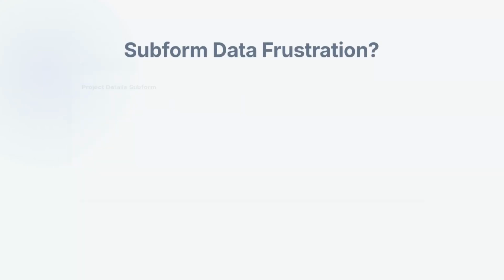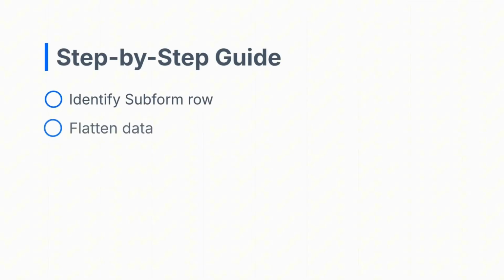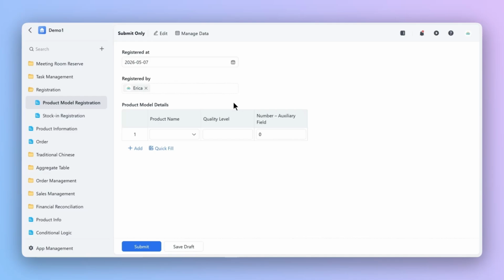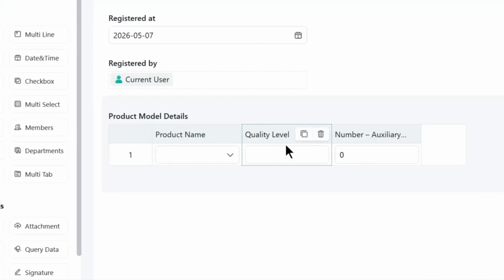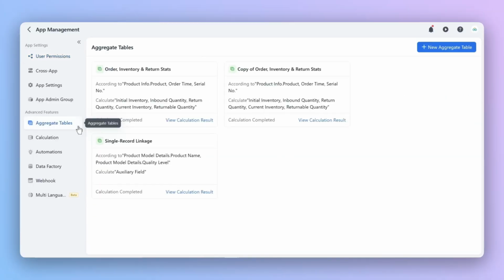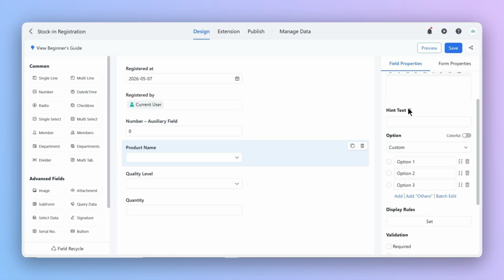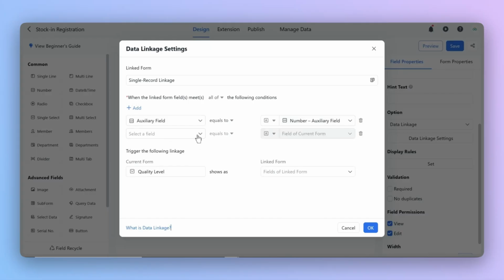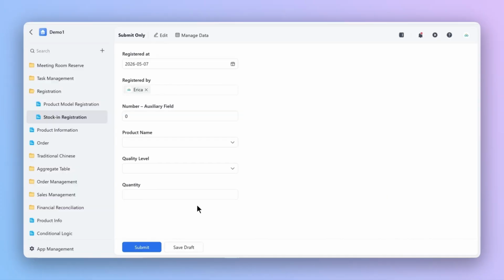How to Auto-Populate Specific Subform Rows Across Forms (No Code!)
Need to pull one exact row from a subform into another form? In this tutorial, we’ll show you how to auto-fill product details like Product Name and Quality Level into a Stock-in form, even when the source data is stored inside a multi-row subform.
No formulas. No code. Just a clean 3-step setup that actually works.

By the end of this video, you'll know how to:
→ Add an Auxiliary Field to uniquely identify each Subform row
→ Set up an Aggregate Table to flatten nested data into linkable records
→ Configure Data Linkage to auto-fill fields across forms
→ Hide internal fields with Field Permissions so your form stays clean

⏱ TIMESTAMPS
0:00 – The problem: why direct Subform linkage fails
0:25 – Overview: Identify → Flatten → Link
1:43 – Step 1: Add Auxiliary Fields to both forms
2:40 – Step 2: Create the Aggregate Table (Single-Record Linkage)
3:28 – Step 3: Configure Data Linkage for Product Name
4:26 – Step 3 continued: Configure Data Linkage for Quality Level
4:41 – Clean up with Field Permissions
5:09 – Final result demo & recap

If this saved you some headaches, drop a like — it genuinely helps. And if you've got a Jodoo feature you're stuck on, leave it in the comments. I read them all.